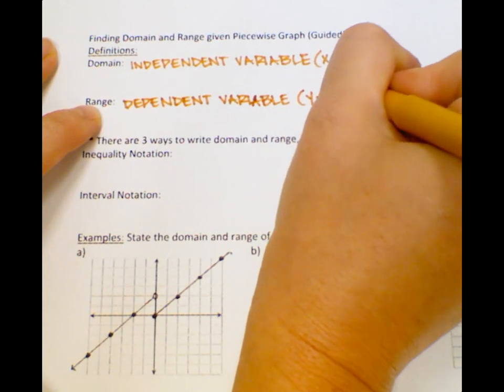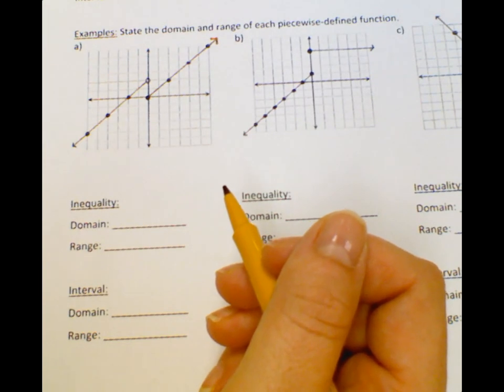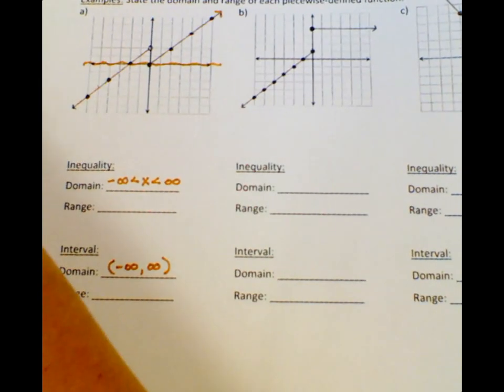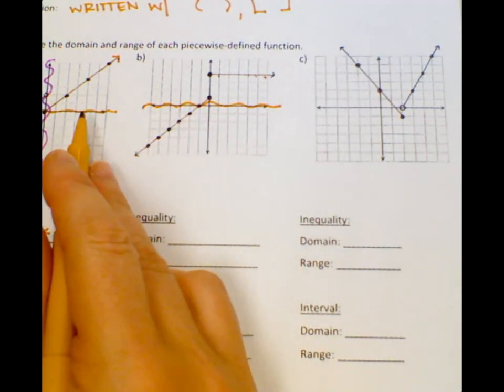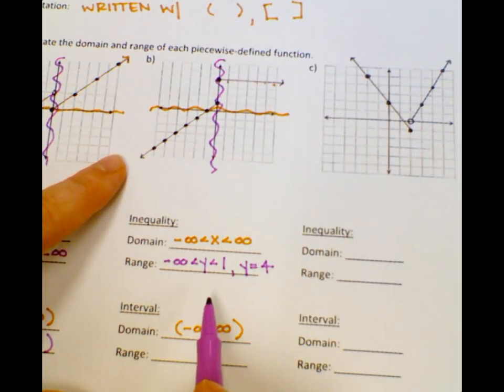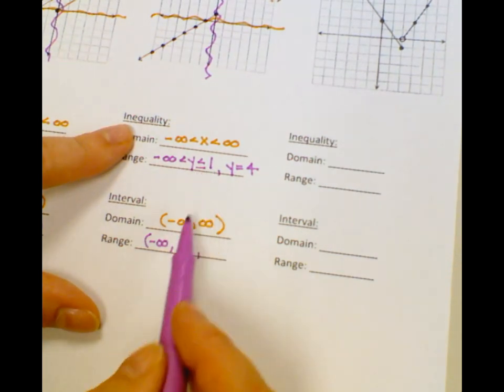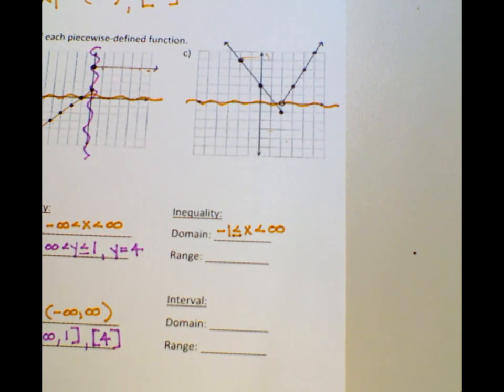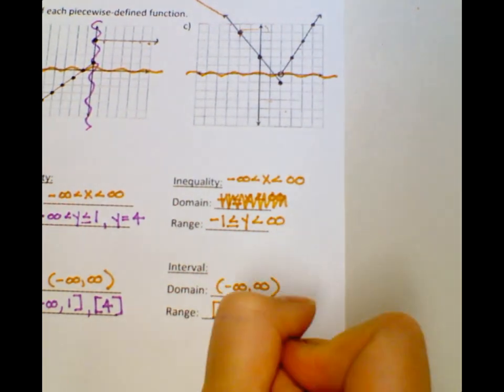Domain and Range of a Piecewise Graph